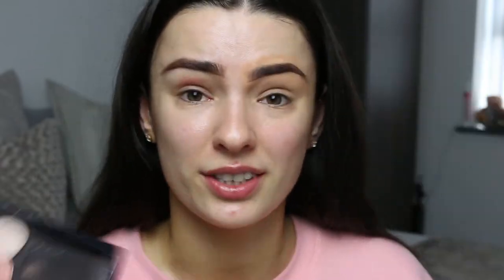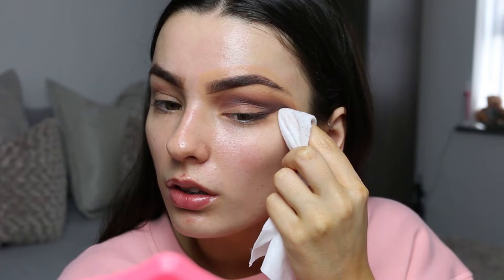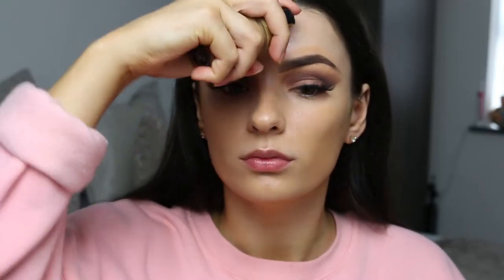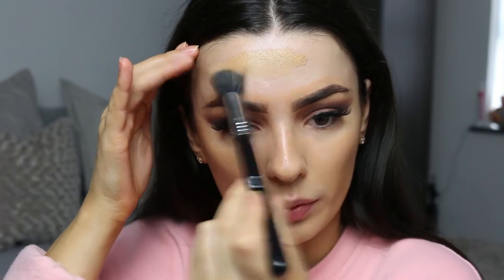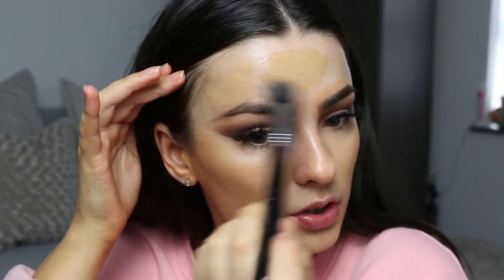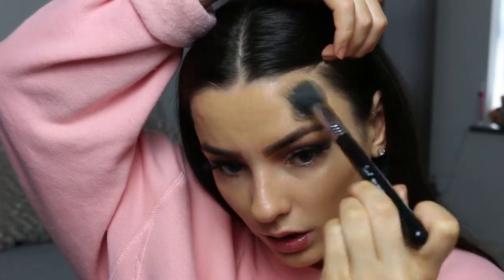Wearable smokey eye, Valentine's Day makeup tutorial | ELLE KENDALL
Hey!

This video is a tutorial on a wearable smokey eye. It's super quick and easy and is perfect for Valentine's day.

love you!!